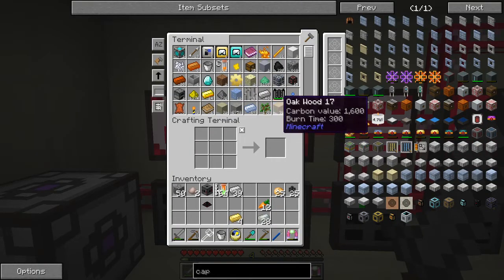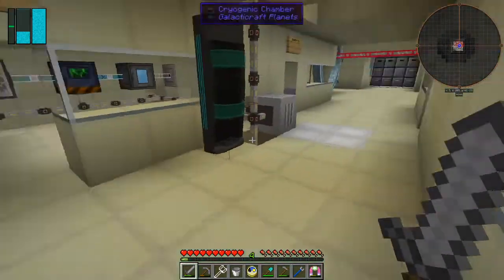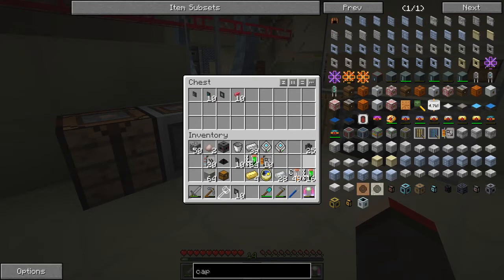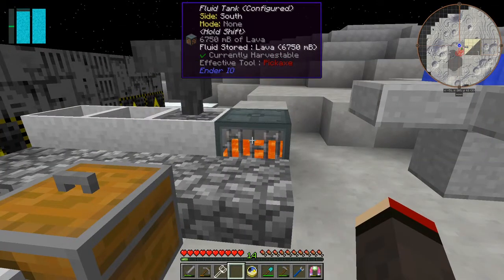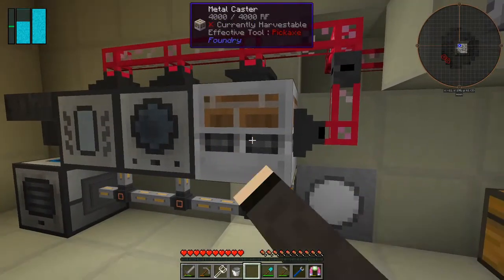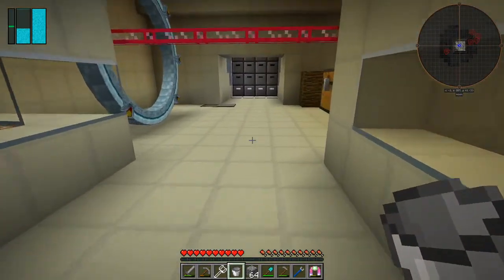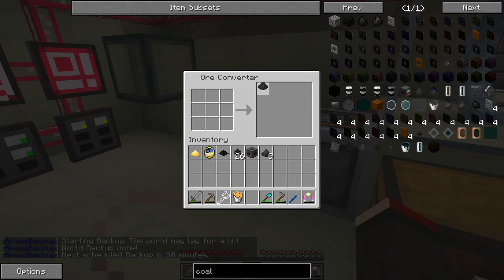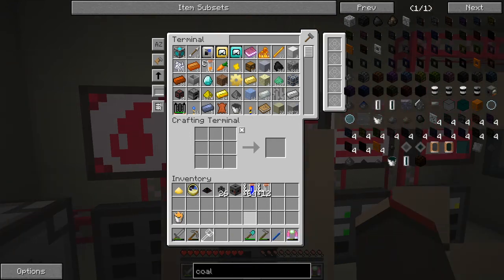Galactic Science 2 #11 - XP Storage and Liquifacted Coal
In this episode we:
- minechem some Cellulose
- minechem some Carbon
- minechem some Cobblestone
- craft two open blocks tanks
- craft a XP drain
- make a bucket of Liquifacted Coal

Complete the following quests:
- Refined Fuel
- Lindsey has power!
- Refined coal

This video is the my eleventh episode of Galactic Science 2, a series of the beta 0.08 mod pack by Caithleen. This a very different Minecraft mod pack.